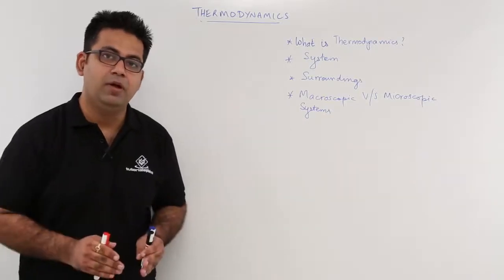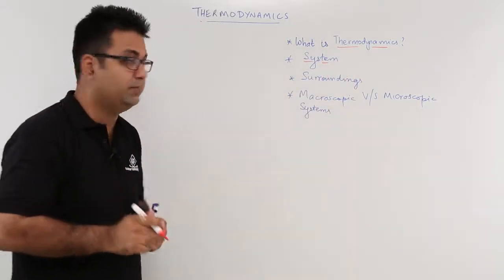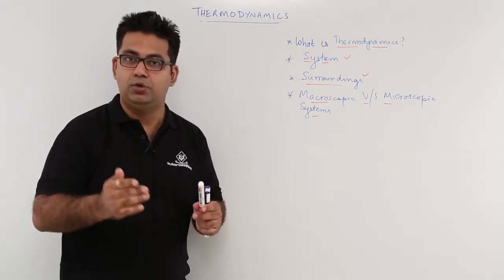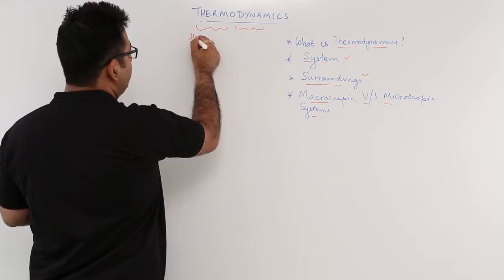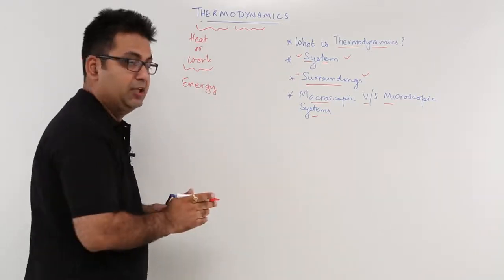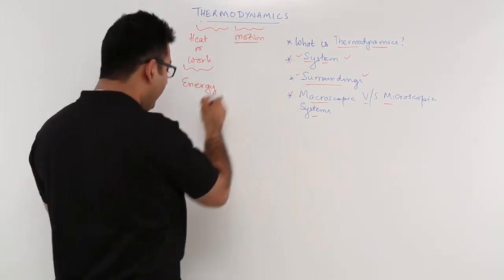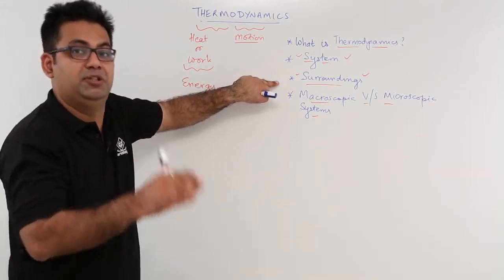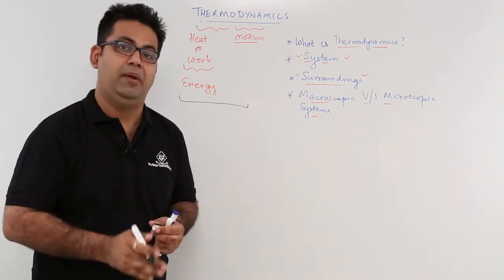#1 Introduction to Thermodynamics